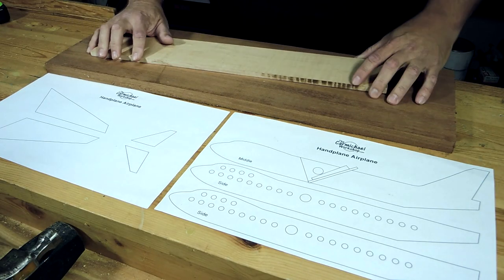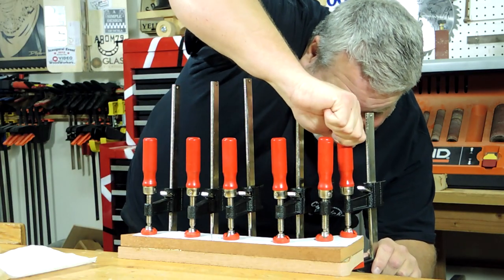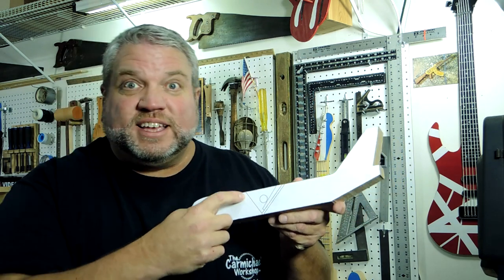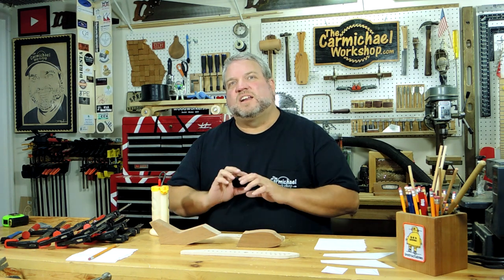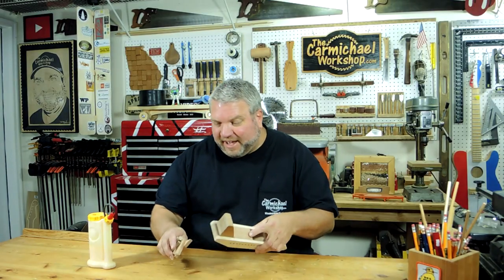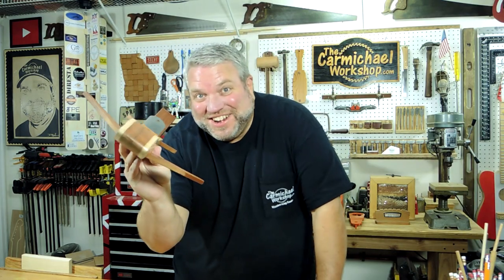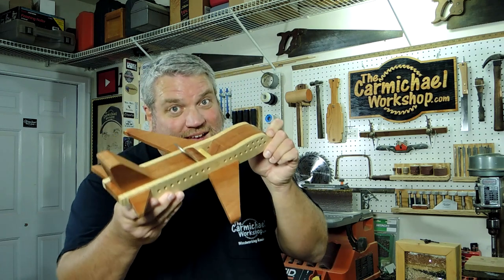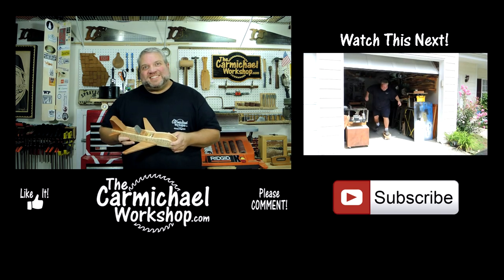Airplane Hand Plane for Makers Care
I made this Airplane Hand Plane for MakersCare.org to benefit the Make-A-Wish Foundation.  Thanks to Steve Ramsey for giving us this opportunity to help make a difference in a child's life!

Tools Used:
Craftsman 12" Bandsaw
Marples Chisels
Duracraft Drill Press
Ridgid Oscillating Spindle and Belt Sander

Supplies Used:
Maple
Mahogany
Titebond II Wood Glue
3M 45 General Purpose Spray Adhesive
Norton Sandpaper
Watco Gloss Spray Lacquer

Instructions:
1.  Print the patterns on Legal size paper and cut out.
2.  Attach patterns to boards.
3.  Cut two sides from 1/4" boards.
4.  Cut two middle pieces from 3/4" boards.
5.  Cut one of each wing from 3/4" boards then re-saw to make get two wings of each size.
6.  Cut a 1/2" dowel pin.
7.  Sand all parts and assemble with glue.
8.  Clean up any glue squeeze out and finish sand.
9.  Cut a wedge to hold in the blade.
10.  Spray finish on all parts.
11.  Insert blade and try it out.